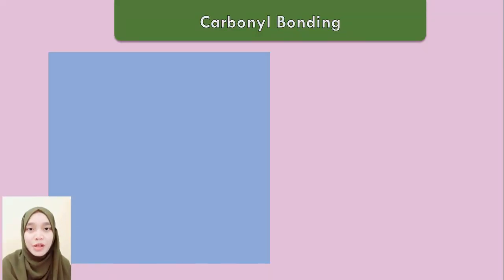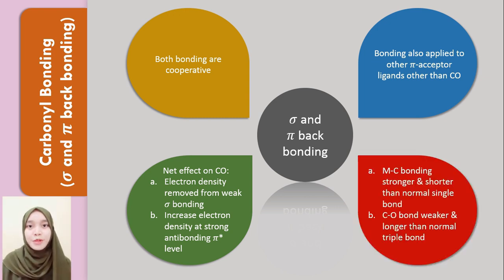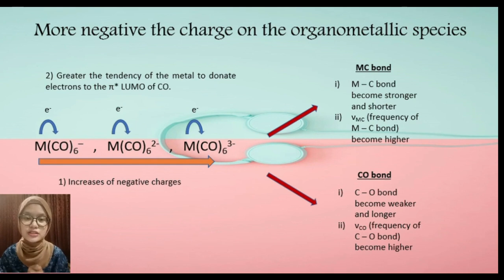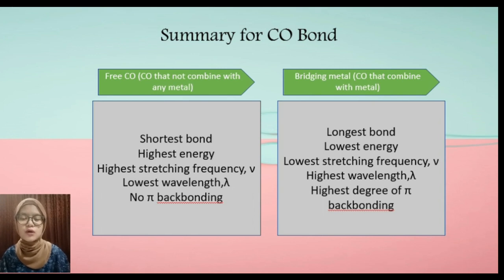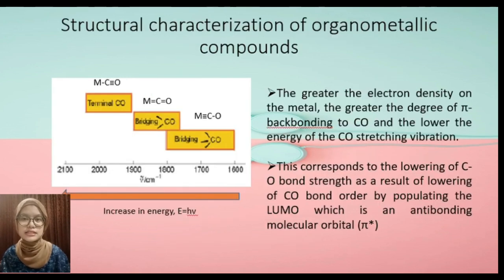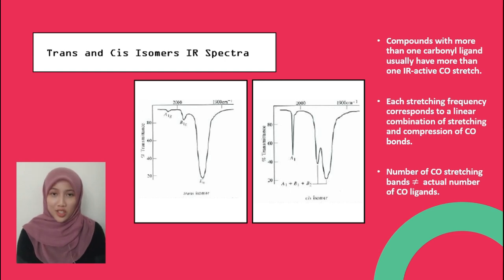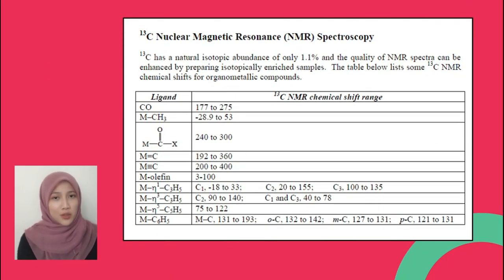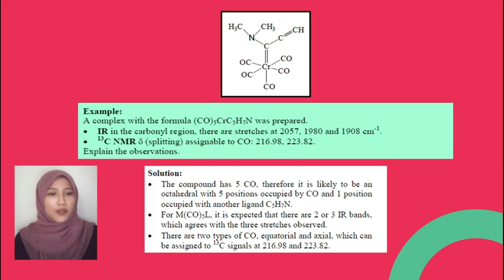Structural Characterization of Organometallic Compounds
Hi everyone! In this video you will learn the following:

-The characterization techniques of organometallic compounds.
-The IR analysis of these compounds.
-The NMR analysis of these compounds.

This video involved three presenter from group AS2025A1:
1. Ira Wahadah Binti Md Ghazali (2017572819)
2. Nur Salwani Binti Razimi (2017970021)
3. Nur Solehah Binti Samsudin (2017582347)